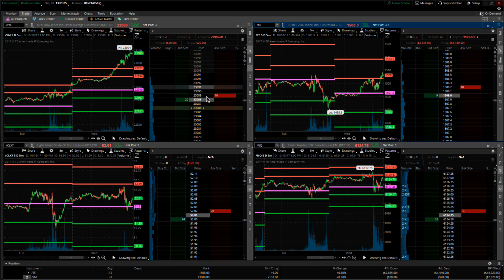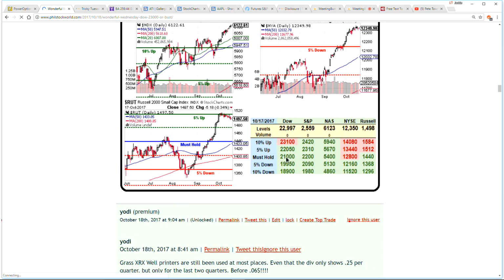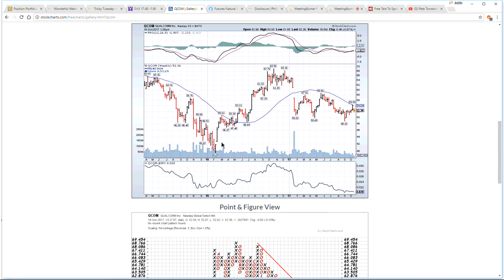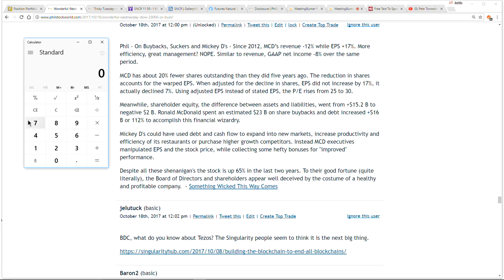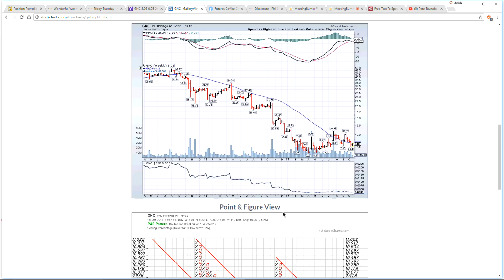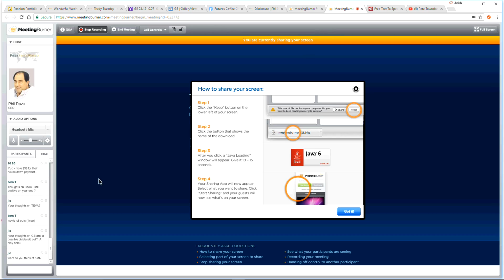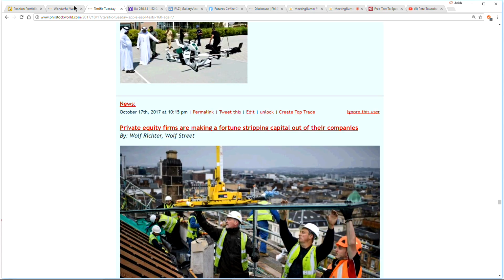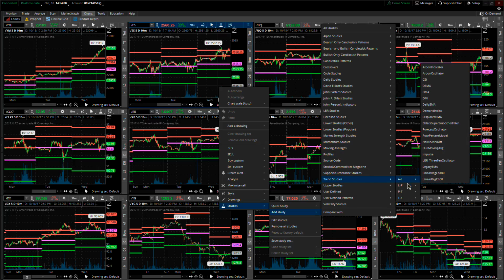PhilStockWorld.com Weekly Trading Webinar - 10-18-17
The weekly stock and options trading and education webinar, hosted by Phil Davis of PhilStockWorld.com

Don't gamble with your investments! Be the HOUSE, NOT the Gambler!